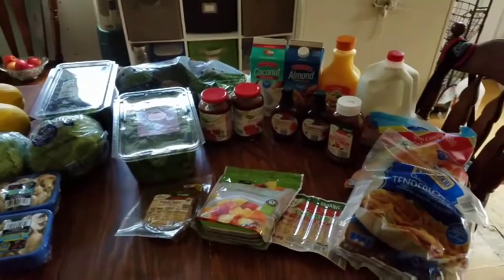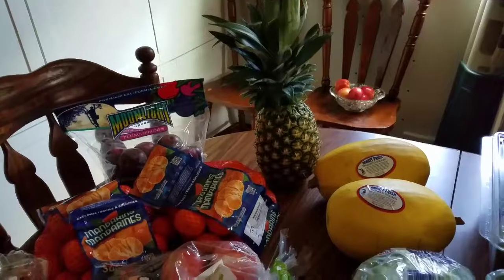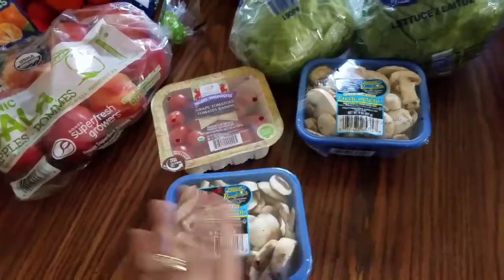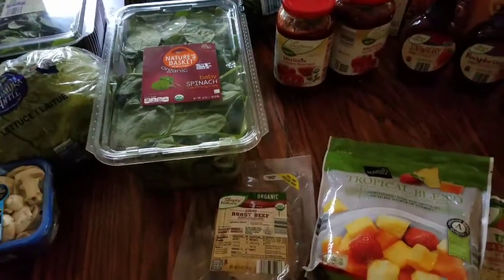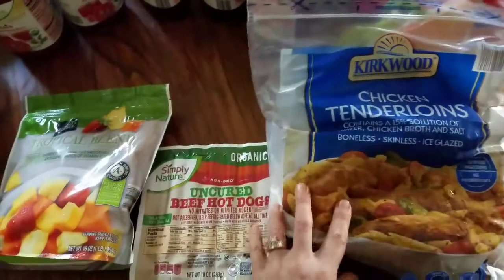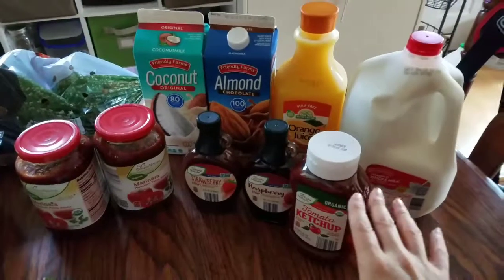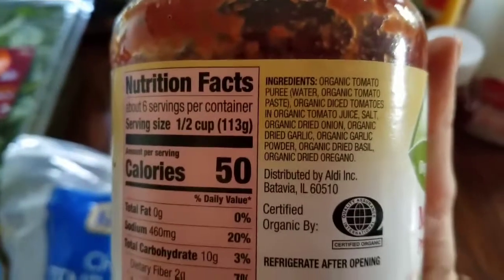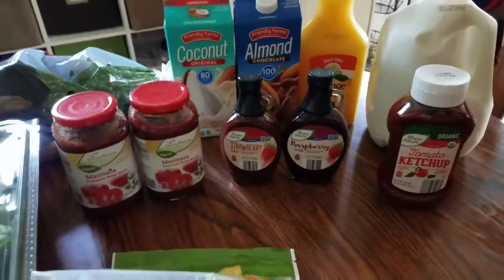Aldi Grocery Haul Paleoish //September 2018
We are a family of 6 eating Paleo like, but we are not strict to that as we are still on our journey of changing our eating habits.